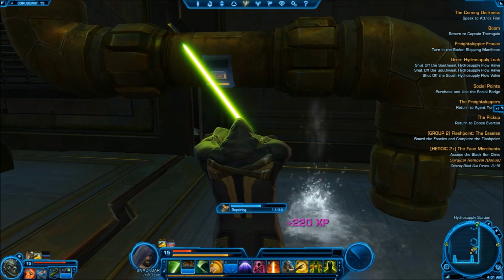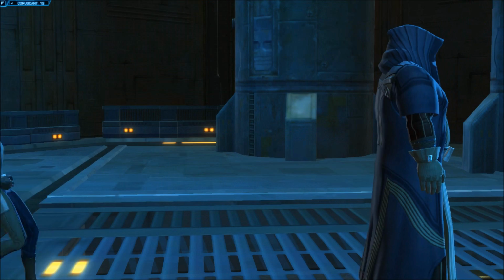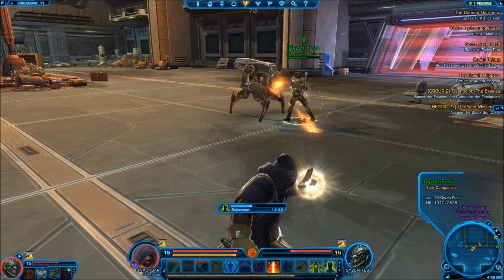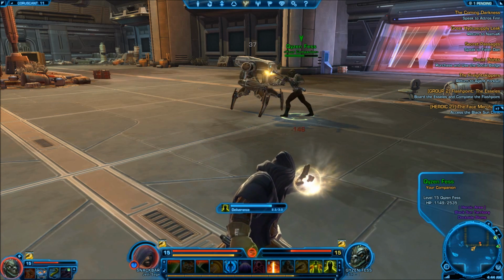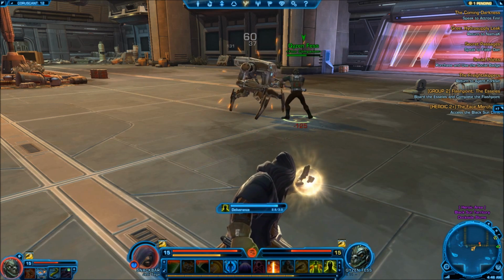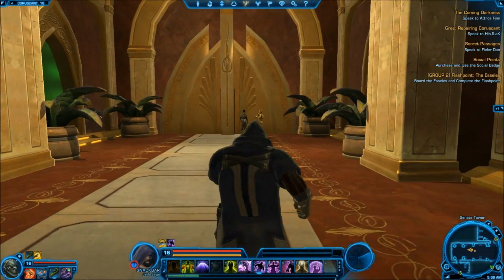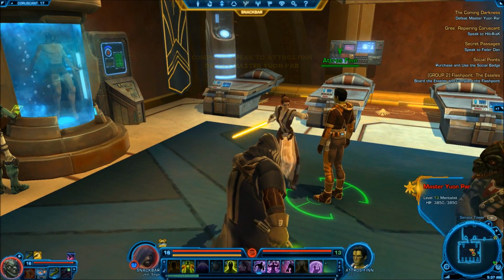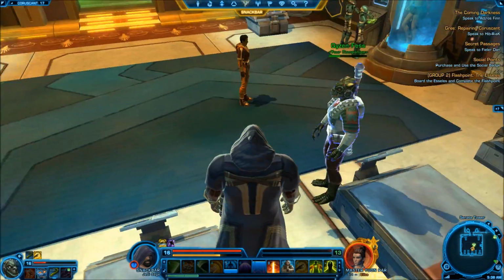Star Wars: The Old Republic - Jedi Sage Dunbar Snackbar - Episode 11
Still on Corescant at this point and heading back to see why I was called back to see Master Yuon.